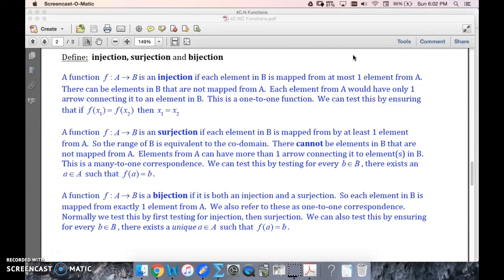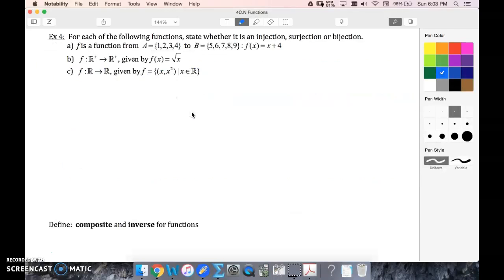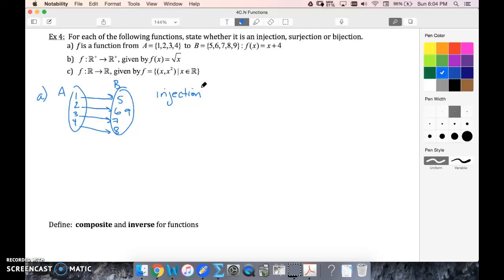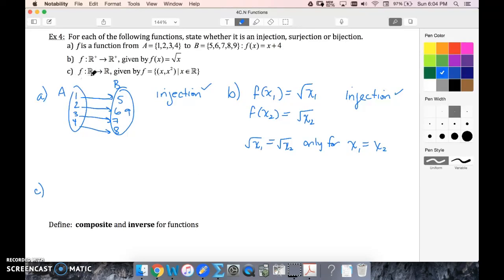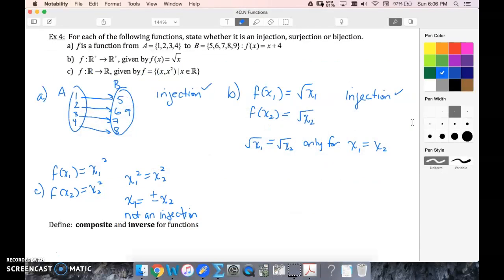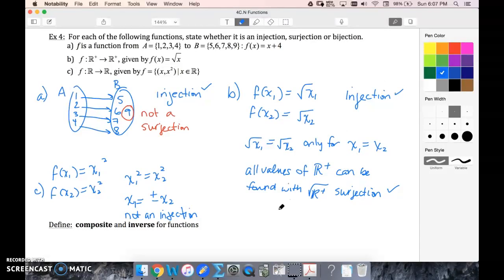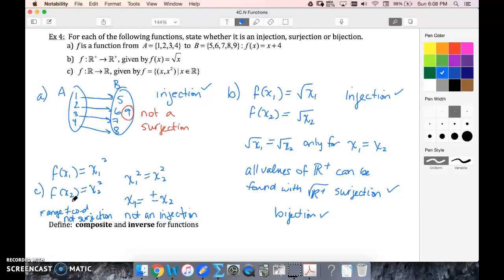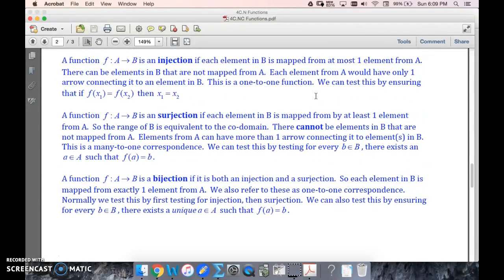IB Further 4.3 Injection Surjection Bijection